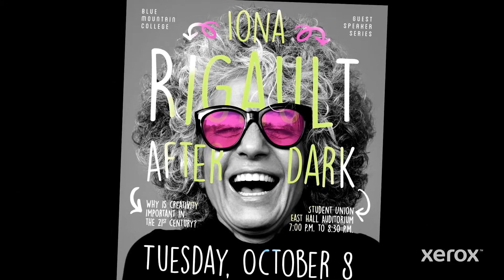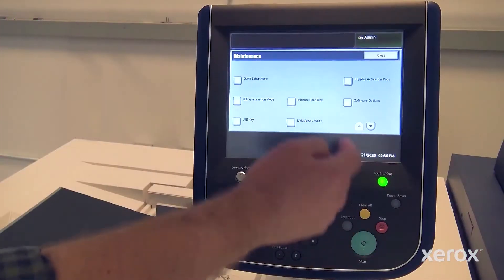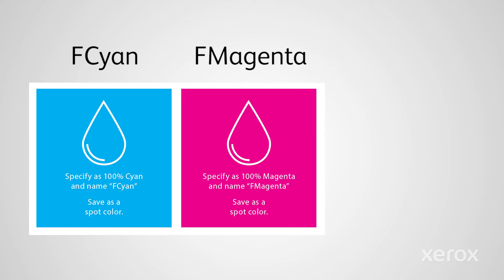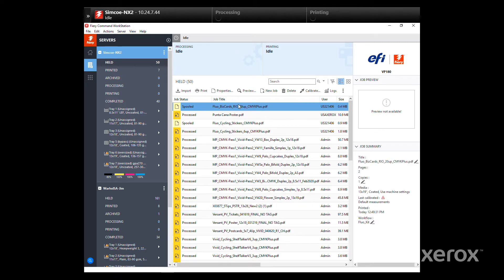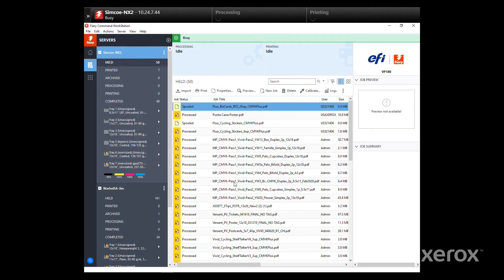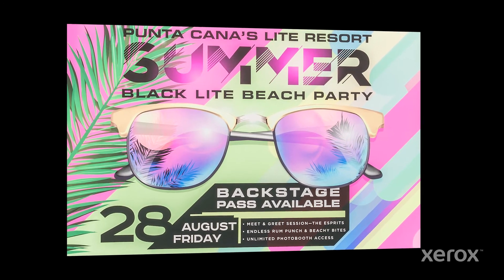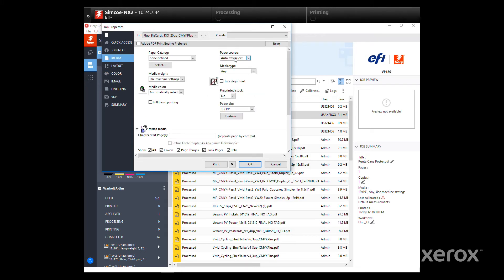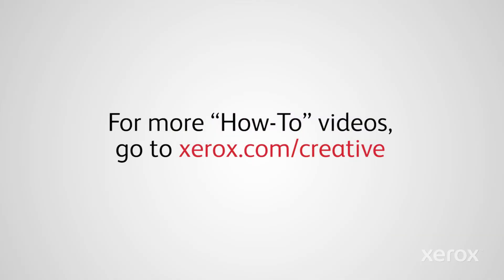Xerox® Adaptive CMYK+ Kit: Printing with Fluorescent Toner Set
This video is intended for Support Purposes only.

This video shows illustrates steps to successfully print with Fluorescent Toner Set of Fluorescent Cyan, Fluorescent Magenta and Fluorescent Yellow on Xerox® Versant® 180 and the PrimeLink® C9065, C9070 products.

BR31981